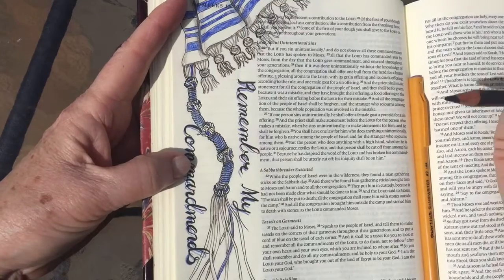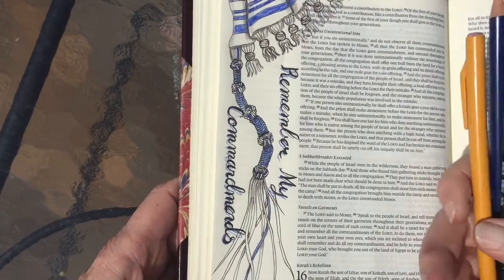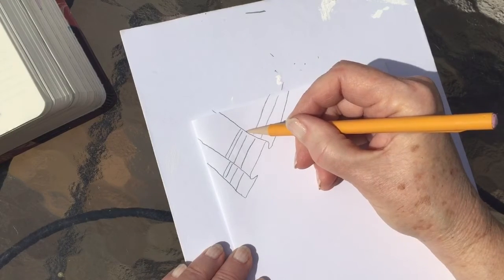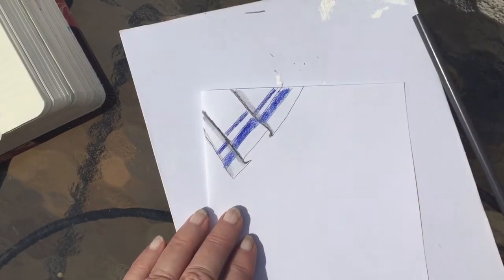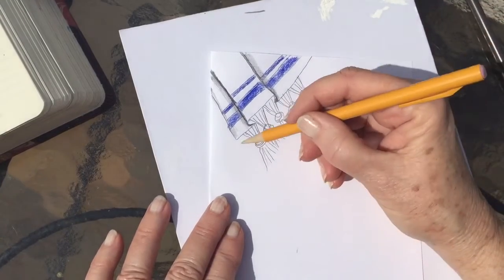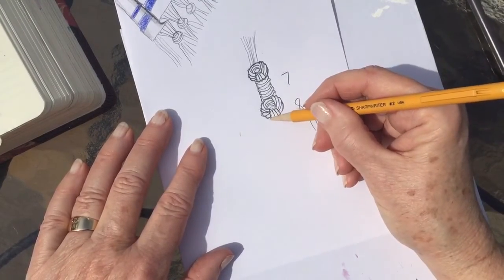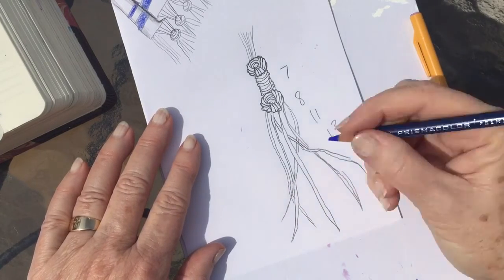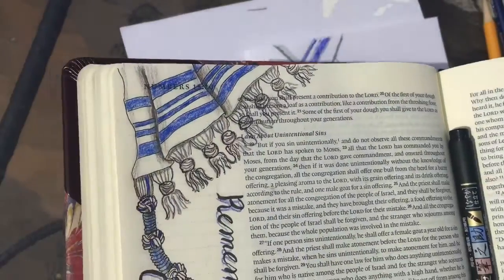Bible Journaling - Numbers 15:37-39 - Remember My Commandments